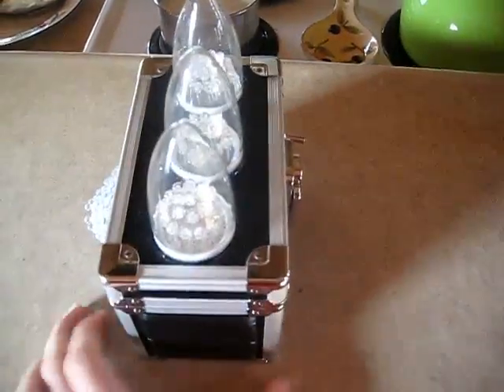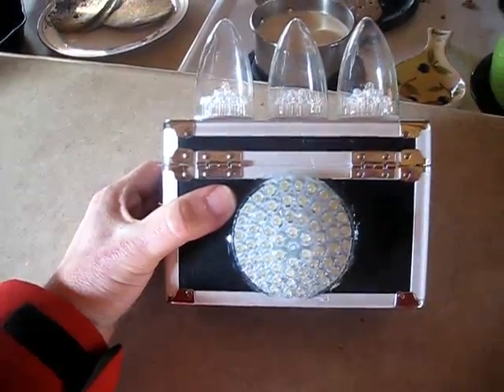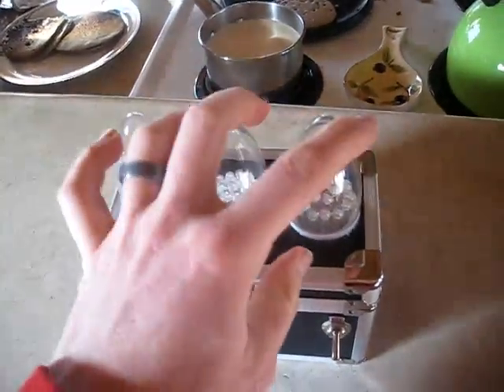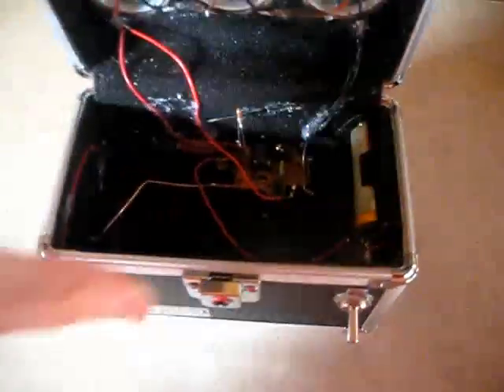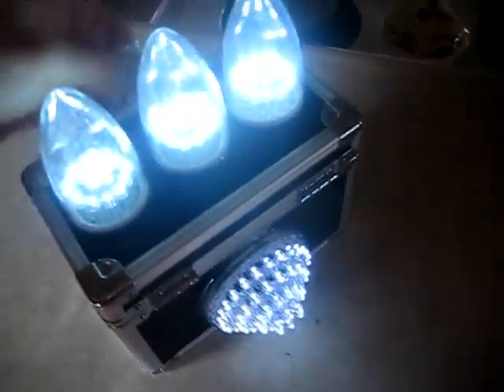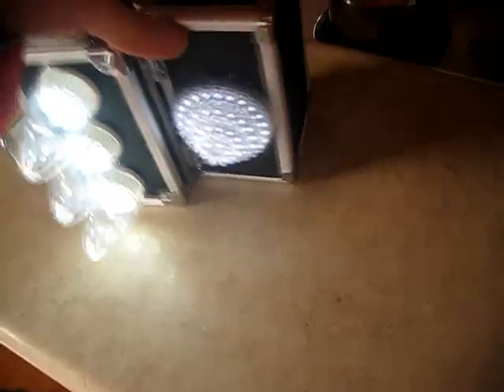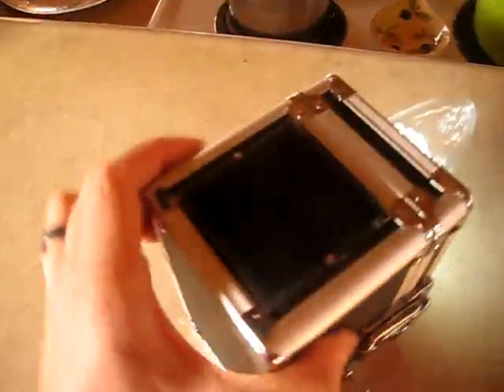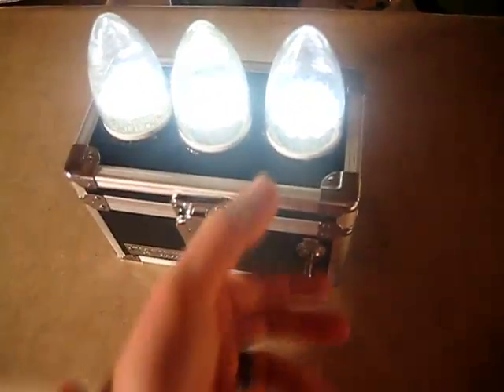Joule Thief Light Box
Solar charged light box.